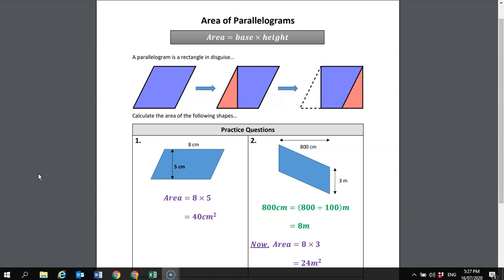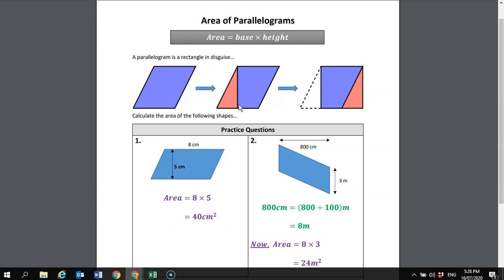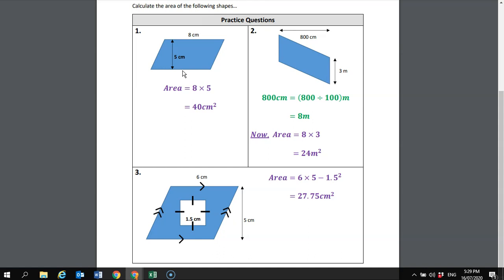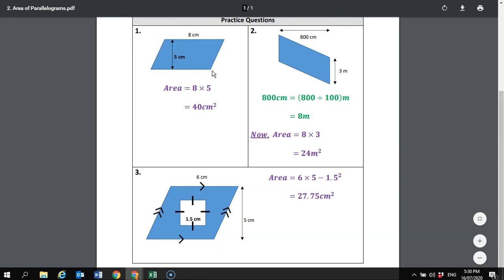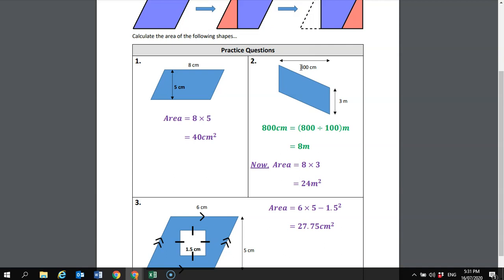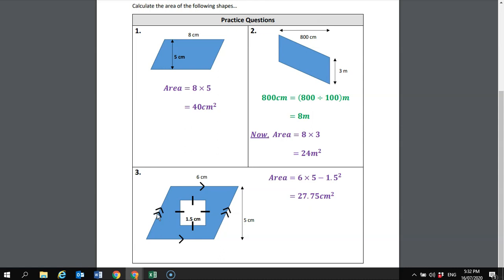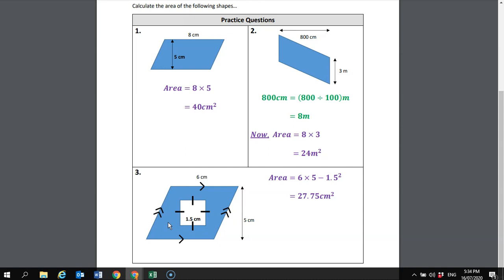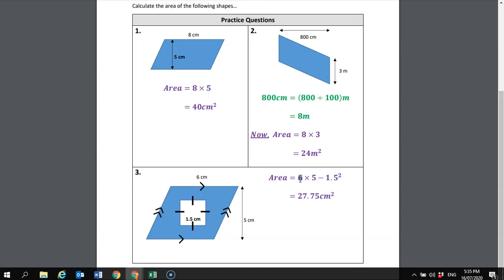2 Area of Parallelograms